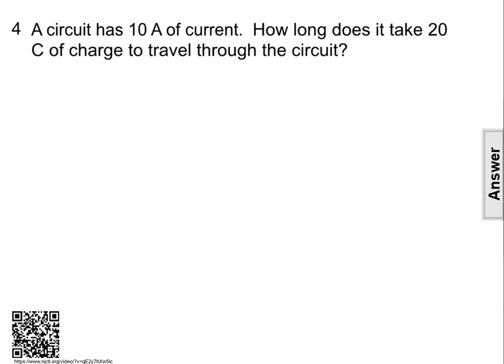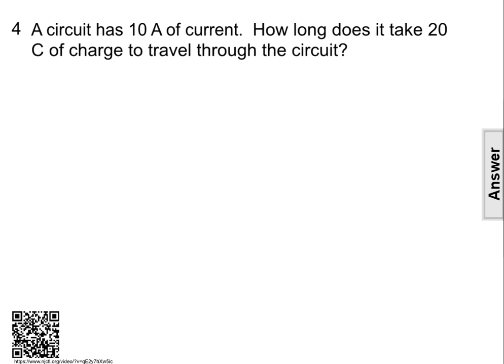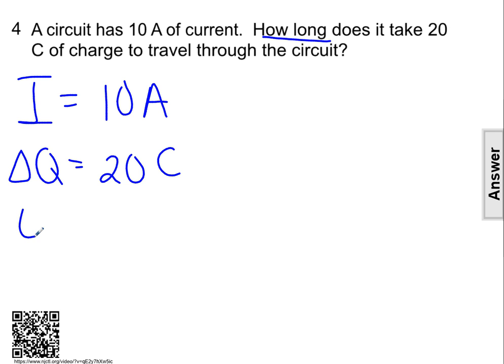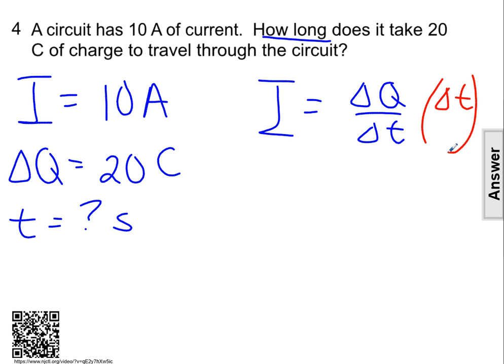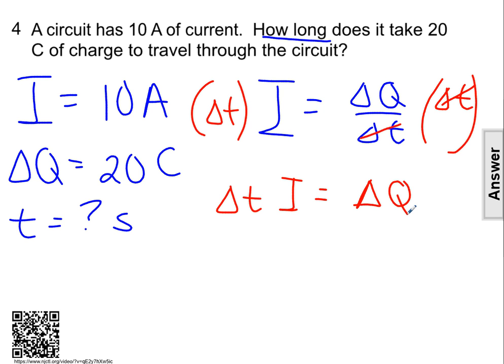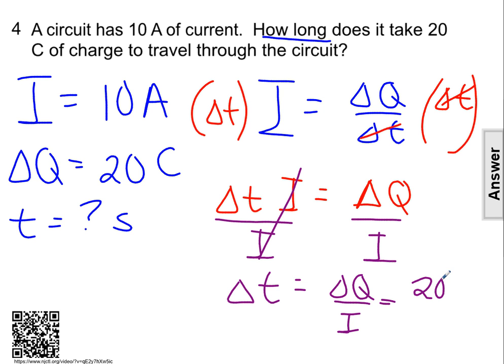Electric Current Q4